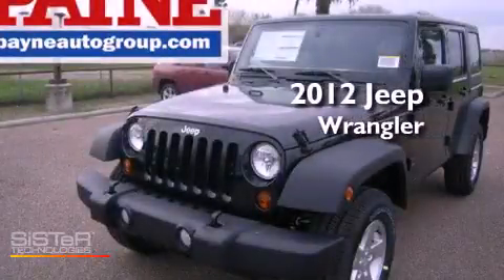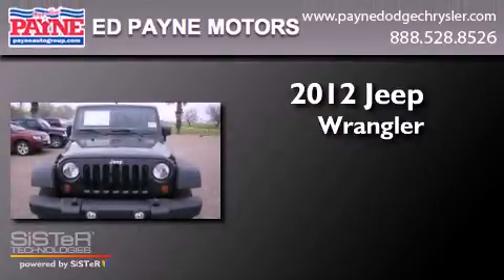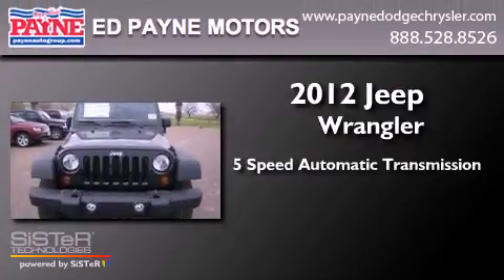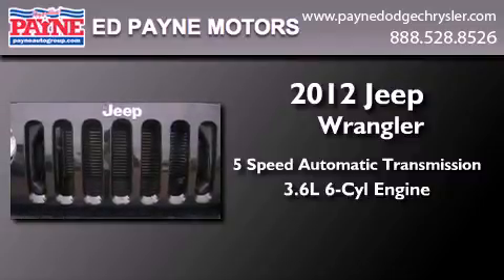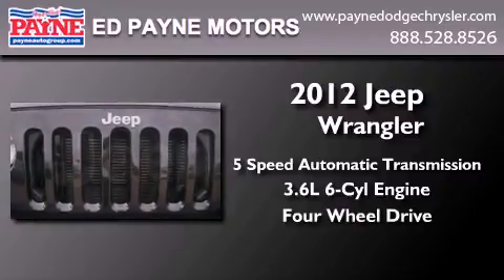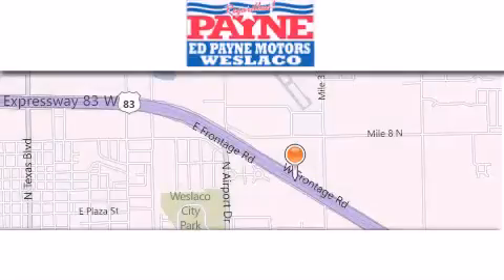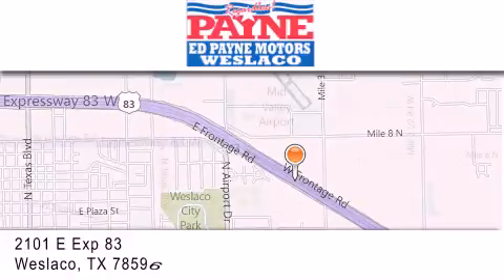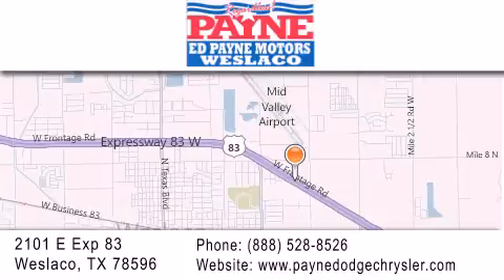2012 Jeep Wrangler Corpus Christi TX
Year : 2012
 Make : Jeep
 Model : Wrangler
 Engine : 3.6L V6
 Trans . : Automatic 5-Speed
 Exterior : Black Clearcoat
 Miles : 3
 Interior : Black w/Cloth Bucket Seats
 Stock : 203071

 2101 E. Exp 83